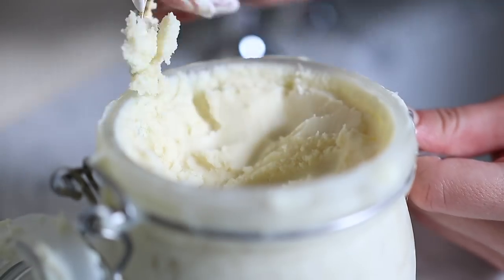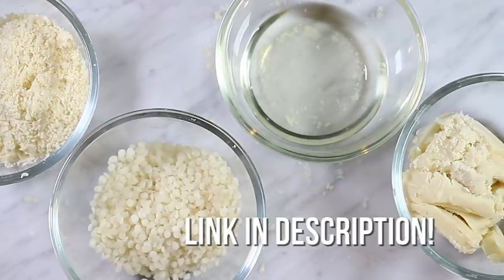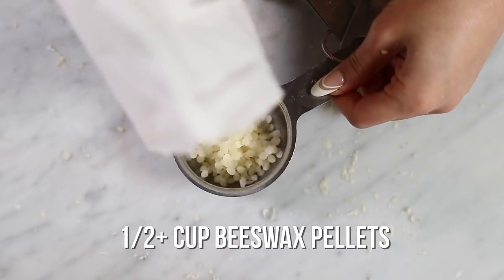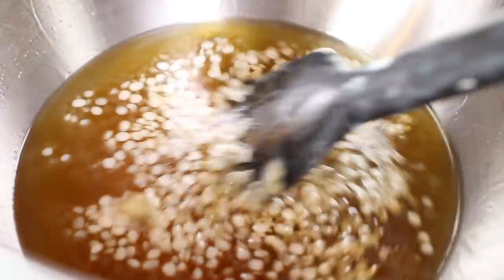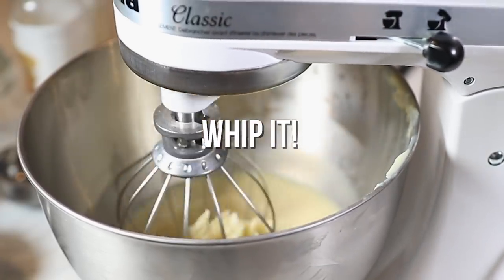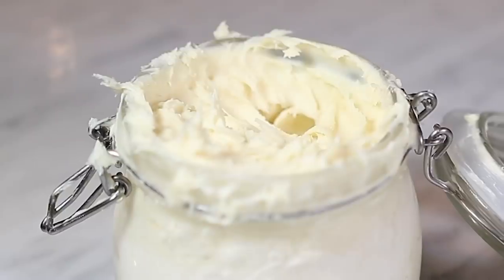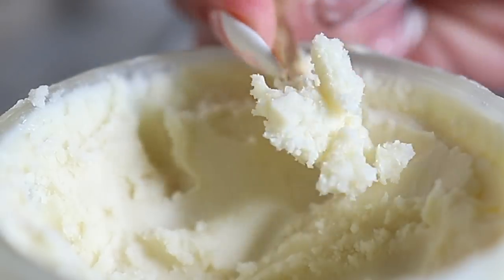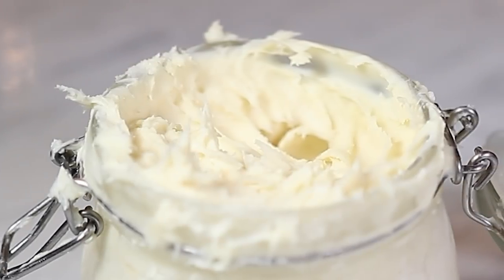DIY BODY BUTTER | How To Make Body Butter With Shea Butter And Cocoa Butter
DIY BODY BUTTER | How To Make DIY Body Butter With Shea Butter And Cocoa Butter

⬇️Ingredients Used To Make Body Butter⬇️
Almond Oil
Cocoa Butter
Shea Butter
Silicone spatula
Glass Jars
Spatula for applying body butter